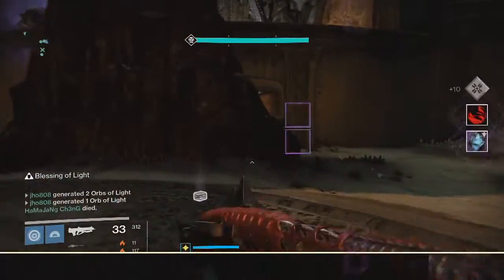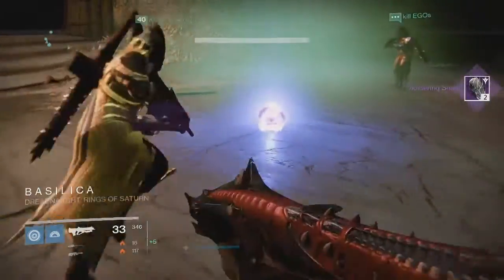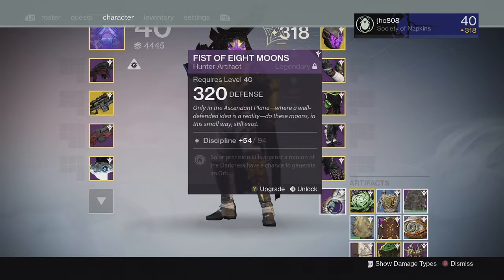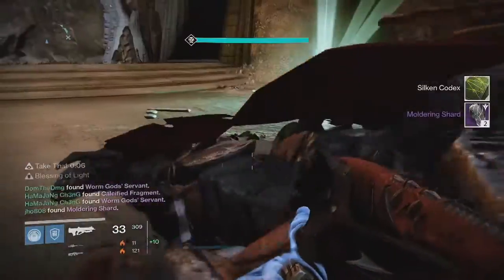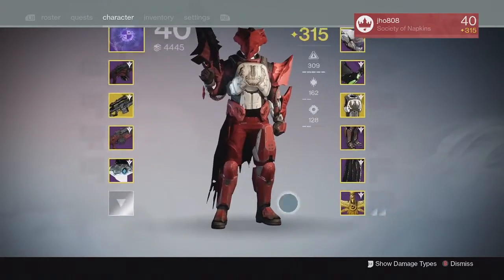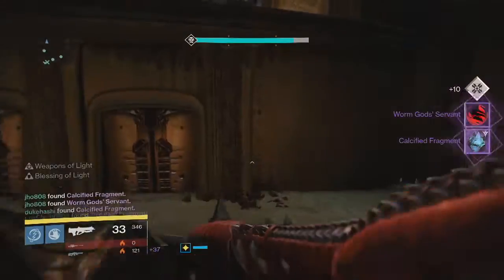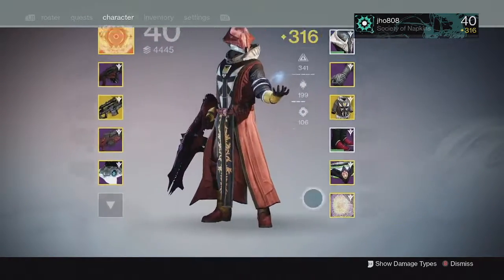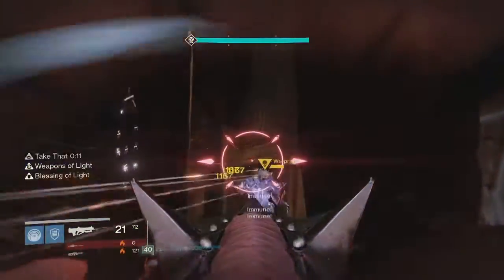Destiny Taken King - King's Fall Warpriest Challenge Loot Rewards x3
Here is my loot for this week's first King's Fall Challenge on the Warpriest for all 3 of my characters.